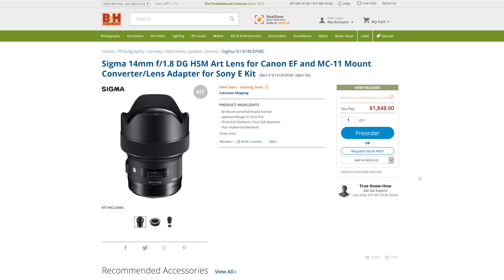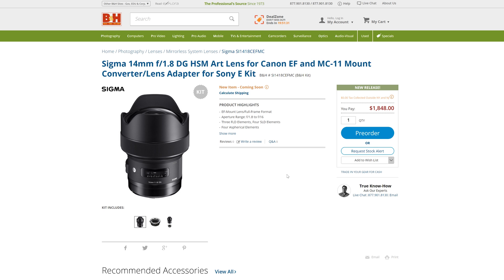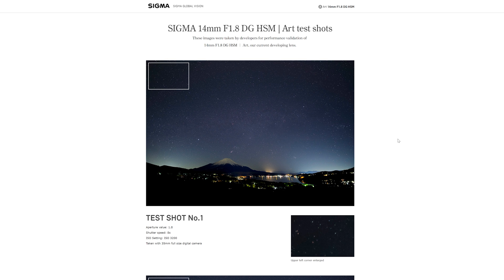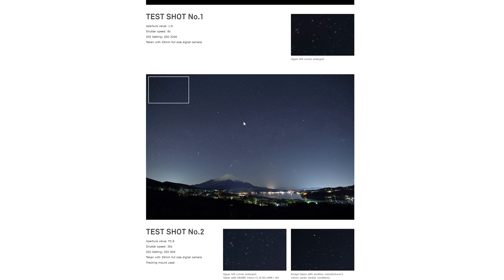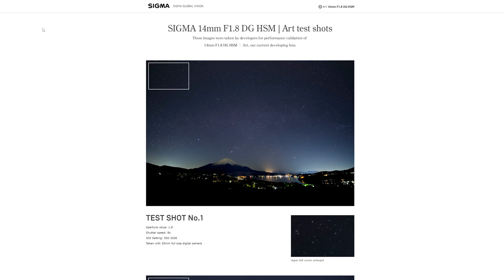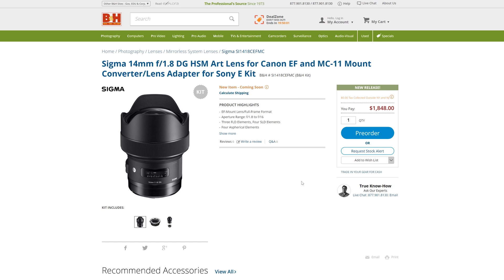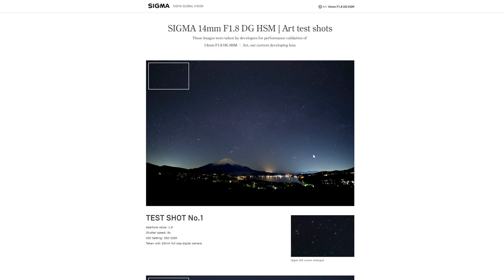Sigma 14mm F1.8 DG HSM Preview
Could this lens make you an astro star?

★SPDTDL★
🎬 Motion & Stills 📸

✼WEB✼
Main